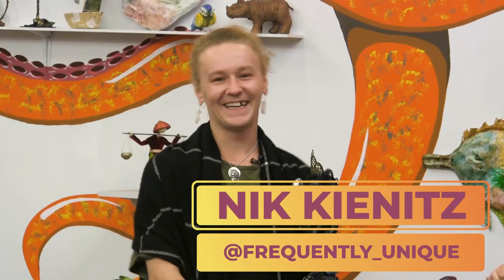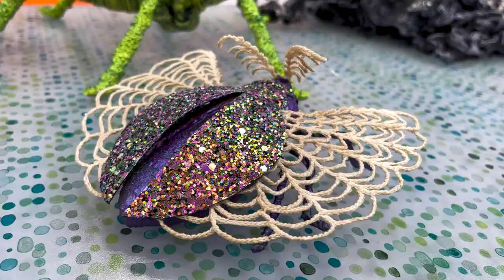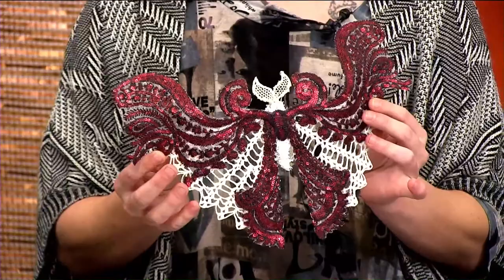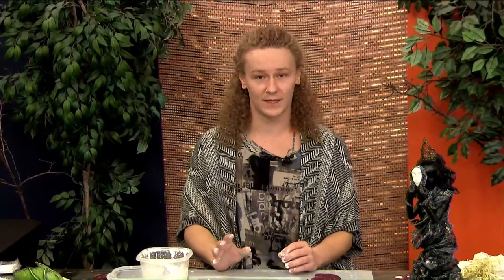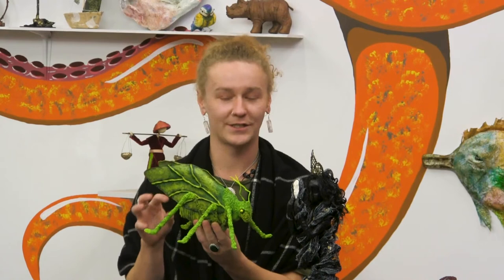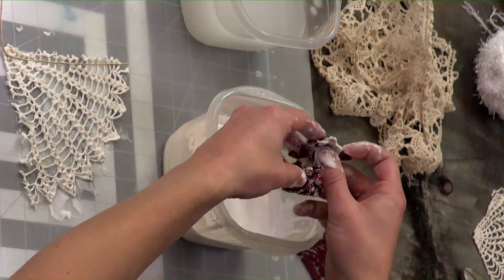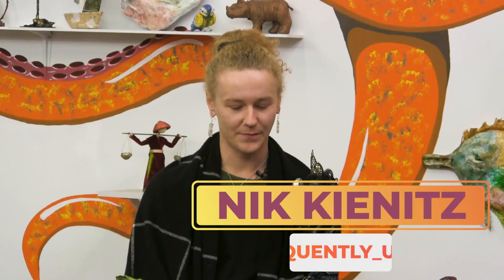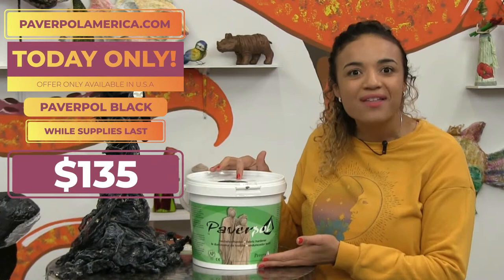Moth to the Flame with Nik Kienitz - PavercraftTV Ep9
Moth to the Flame with Nik Kienitz

This week on Pavercraft TV, we have Nik Kienitz to show us this gorgeous new Paverpol project. Like a moth to a flame, we hope you come and see this beautiful Paverpol moth come to life! This gorgeous project is a great use for spare scraps of beautiful fabrics you haven't been able to part with. As always, we will be providing the best tips, deals, and much much more on this week of Pavercraft TV!